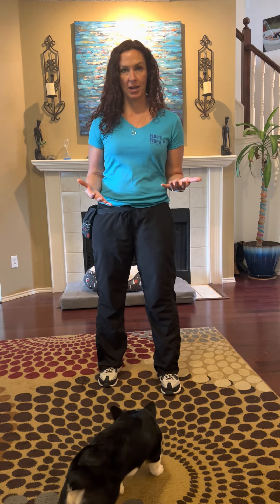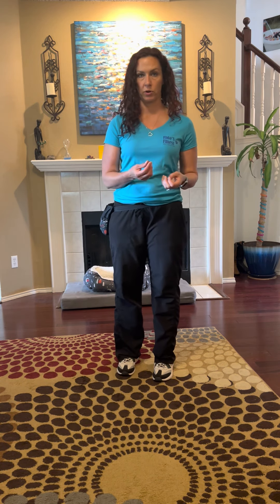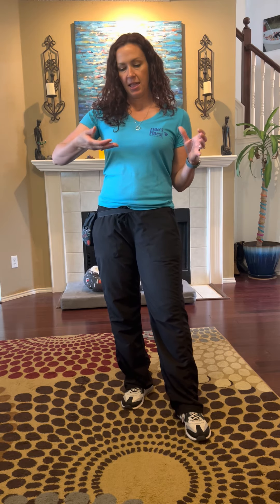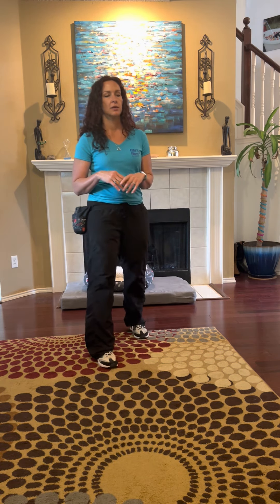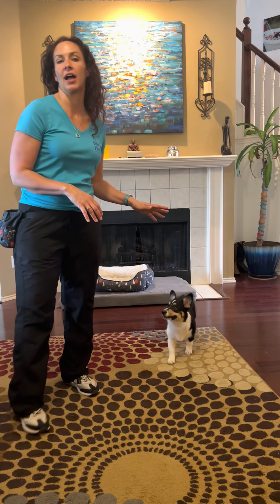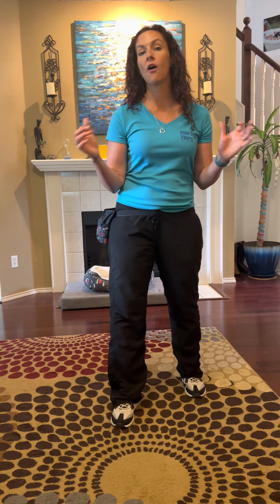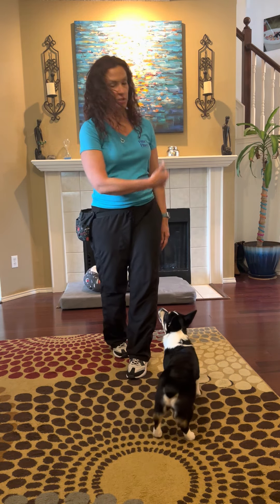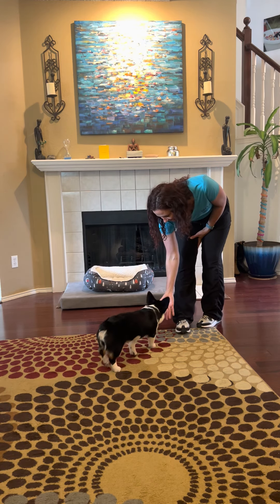Molly-watch me, stand, stay & touch